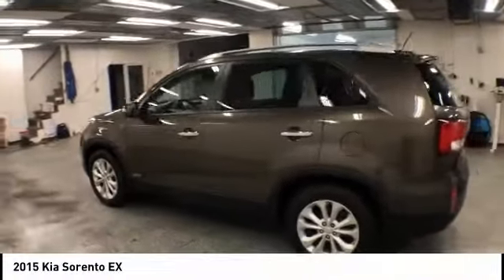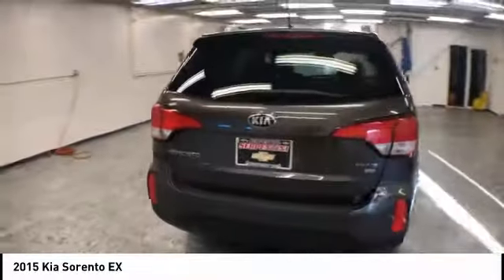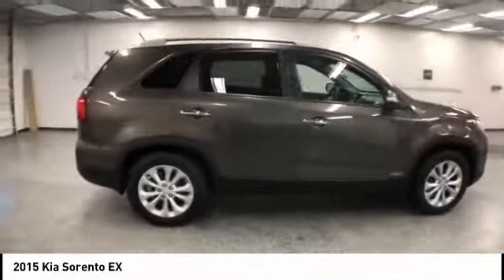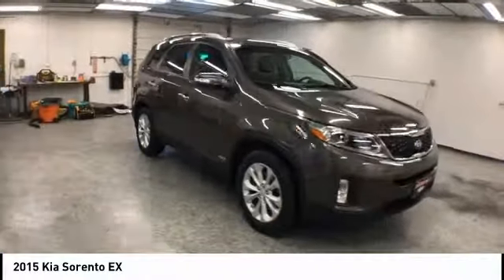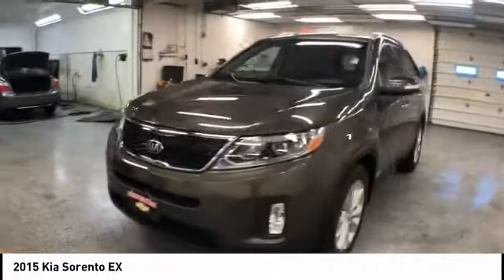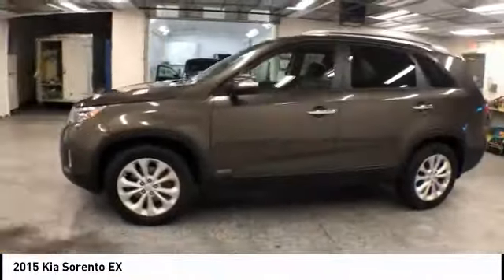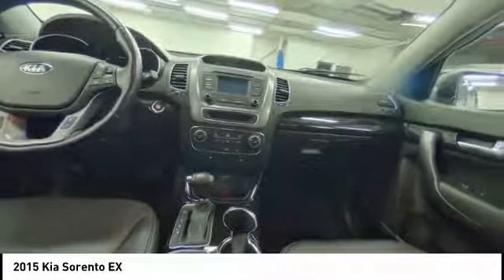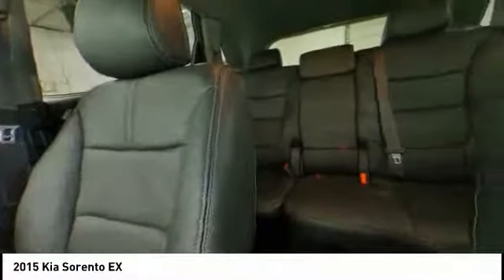2015 Kia Sorento Tallmadge OH 5A1362B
2015 Kia Sorento EX

Clean CARFAX. HIGHLIGHTS INCLUDE. Sand 2015 Kia Sorento EX AWD 6-Speed Automatic with Sportmatic 3.3L V6 DGI Dual CVVTbrbrbrAwards:br * JD Power Initial Quality Study (IQS) * 2015 KBB.com 10 Best SUVs Under $25000brAmerican...and proud of it!!!brbrReviews:brbr * If you're looking for a 7-passenger crossover SUV big on comfort safety style and in-cabin technology the 2015 Kia Sorento ranks among the best in class. Source: KBB.combr * Plentiful standard and optional features; quiet and comfortable ride; superior tech interface; powerful V6; available third-row seat; lengthy warranty. Source: Edmundsbr * The 2015 Kia Sorento is a world-class crossover that provides an outstanding combination of design and performance. The Sorento's 191-hp 2.4L Gasoline Direct Injection 4-cylinder engine and available 290-hp 3.3L GDI V6 engine both deliver outstanding performance. A 6-speed automatic transmission operates with smooth seamless efficiency and its Sportmatic design allows you to choose between automatic shifting and for a sportier experience clutch-free manual shifting. The Sorento provides an exceptionally smooth and quiet ride along with precise handling thanks to its unibody design and all-new suspension system. The Sorento's spacious cargo area provides exceptional versatility. Its 40/20/40 split-folding second-row seats and available 50/50 split-folding third-row seats let you carry up to 7 passengers cargo or both. Interior features available include ventilated driver and front passenger seats that circulate cool air through the seat leather heated front seats and second-row seat outboard cushions panoramic sunroof and power sunshade and second row sunshades. The Sorento's fine craftsmanship and luxury features let you travel in style and comfort. Available features include a heated steering wheel a voice-command navigation system with rear-camera display blind-spot detection push-button start and the innovative UVO infotainment system which lets you use your compatible cell phone to make hands-free calls receive and respond to text messages listen to streaming audio and play your favorite song artist or genre of music all by giving a single voice command. An advanced airbag system helps to protect the driver and passengers with front side and side curtain airbags. The front seats feature active headrests and seat-belt pretensioners. Sorento wraps you in a protective high strength steel reinforced body that helps minimize damage absorb impact energy and protect you in case of collision. Source: The Manufacturer Summary